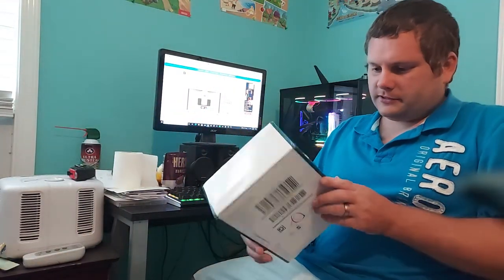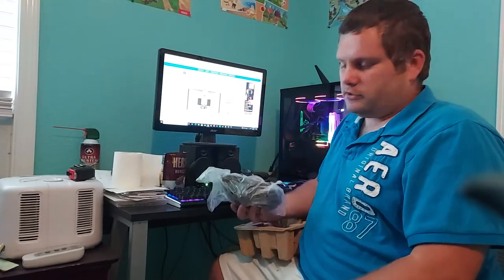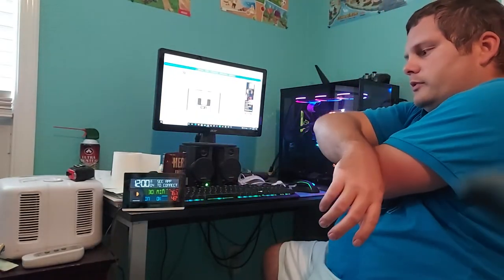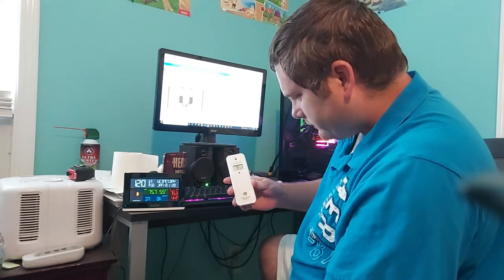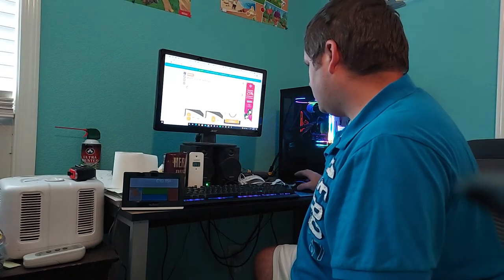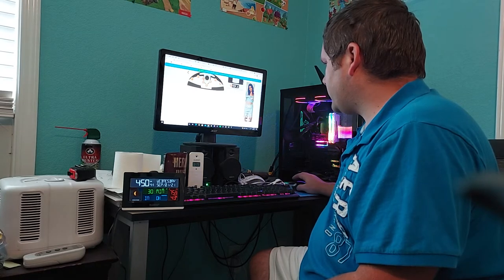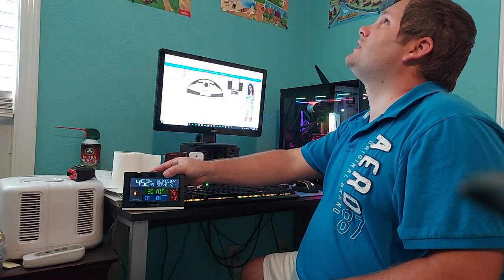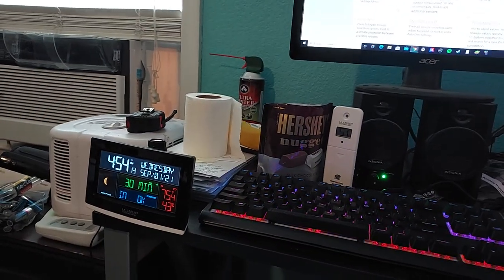Lacrosse technology VA1 wi-fi projection alarm clock with outdoor temp/ humidity unboxing and setup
This new model replaces model 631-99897. There were also 2 models that did not include an outdoor sensor and only displayed outdoor temp through wi-fi and AccuWeather. The older AccuWeather version was C82929 and the new AccuWeather model is C82929V2. The new VA1 and older C82929 also use AccuWeather to project daily high and low Temps and to predict the chance of precipitation 12 hours into the future, but the difference with these models is that they include an outdoor thermometer/ hygrometer that you place in a shady part of your property to show your own current temp and humidity readings. Many people get these confused on Amazon, so I thought I'd clear up the confusion. Also many people complained about the old models reading the indoor temp 2 to 3 degrees to low, so I'll be testing the accuracy of the new model and will include my test results in a later review video. Also hopefully eventually when I have some money I'll also get a wind sensor and a rain sensor to test and review.